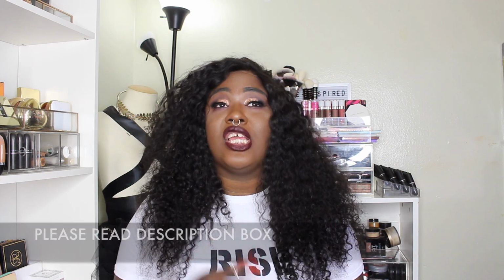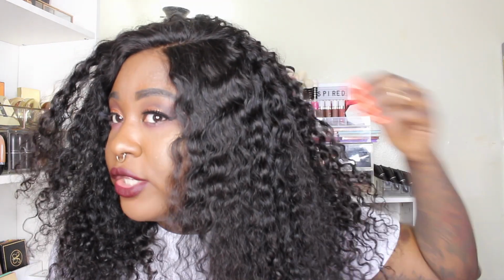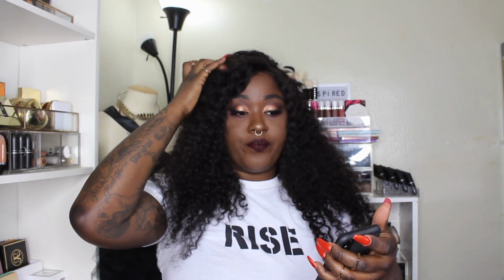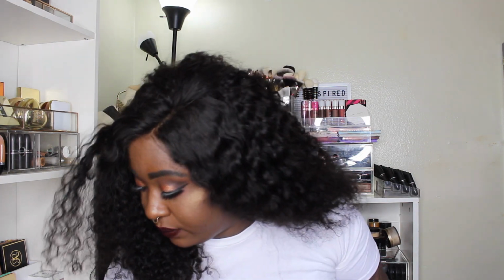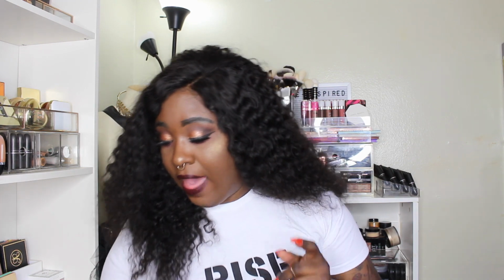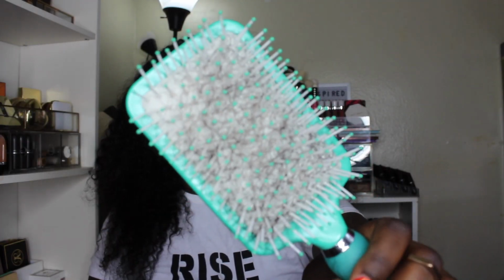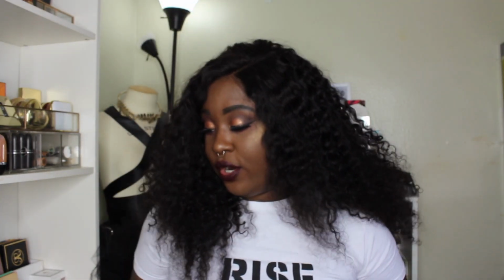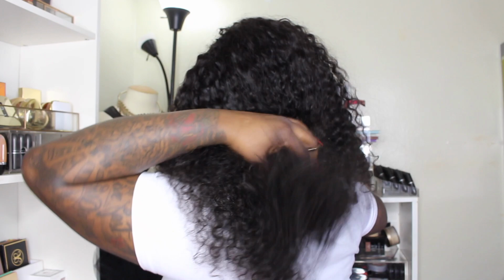CURLY BOMBSHELL Nadula Hair Install Review | Brittany Gerell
Hey BeautiiBees !!

Let me know what you guys think of my new hair !

Brazilian Curly 18' frontal 20' 22' 24'

-Top: Forever 21 for men
-Nail Color: Sinful Colors Courtney Orange

**MUSIC